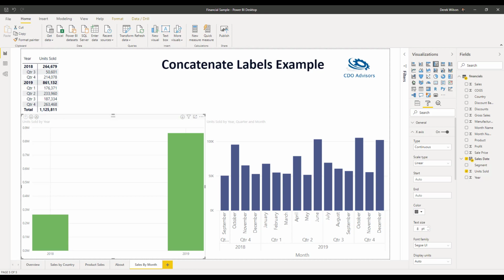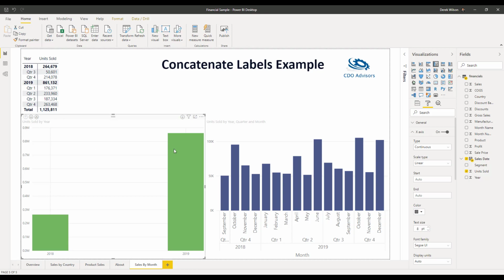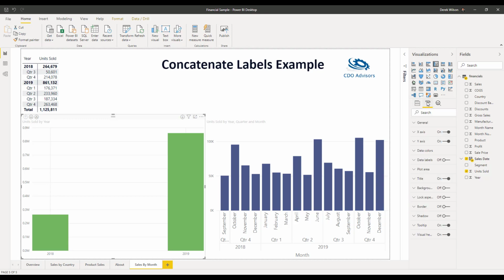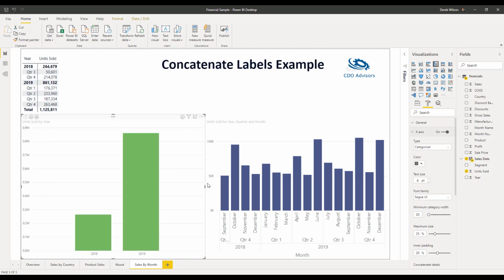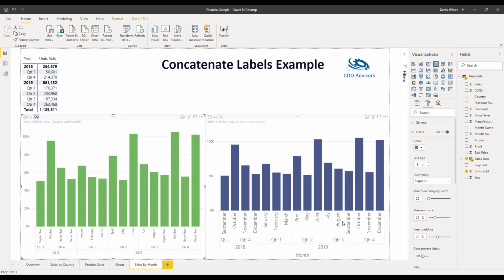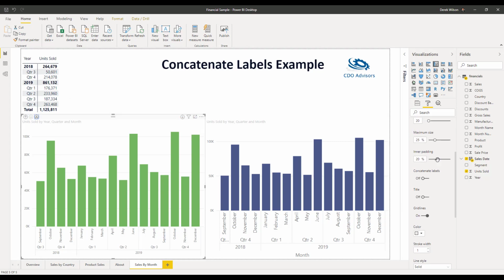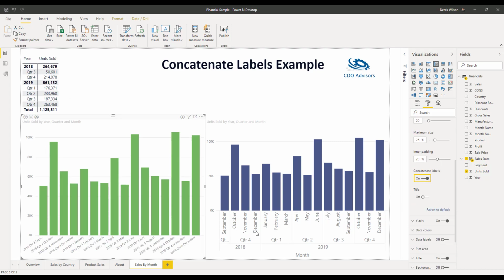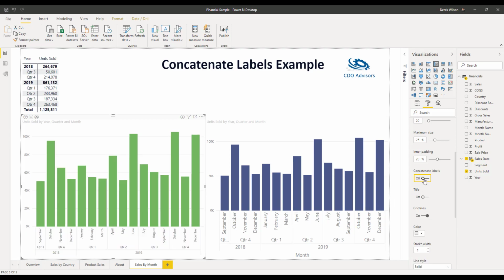Learn What Power BI Concatenate Labels Does & How to Improve Your Reports | MyPowerBITraining.com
Improve your visualizations with this quick change.  Turn off Concatenate labels in Power BI Desktop to create a hierarchy view.  Make your reports easier to read and better for your users.

Skills learned:
Power BI Desktop, Formatting